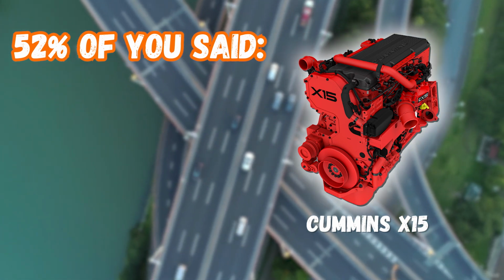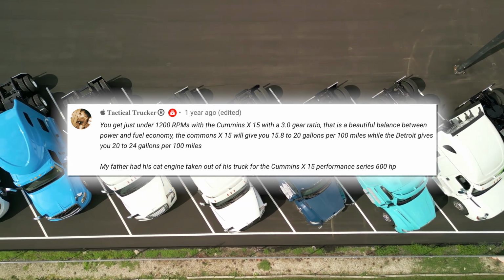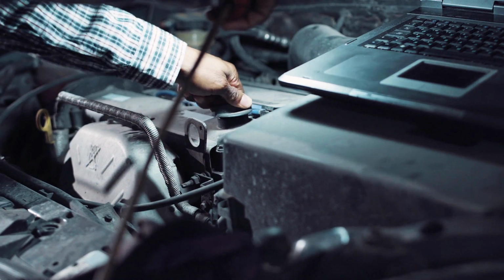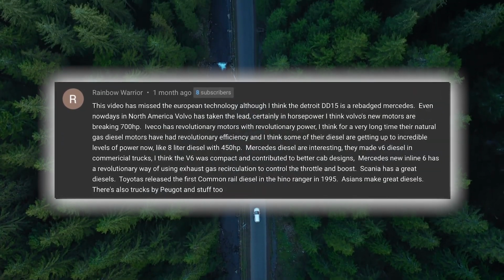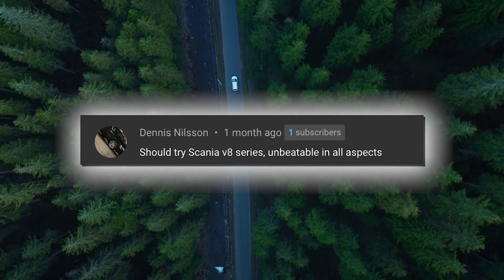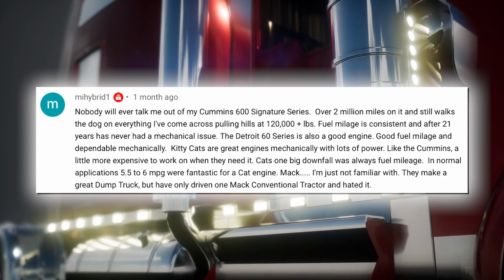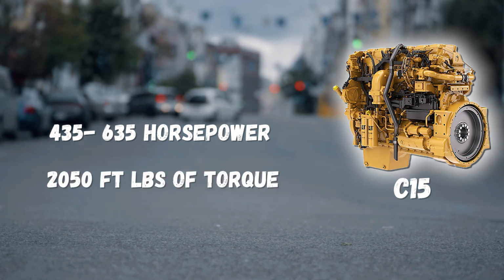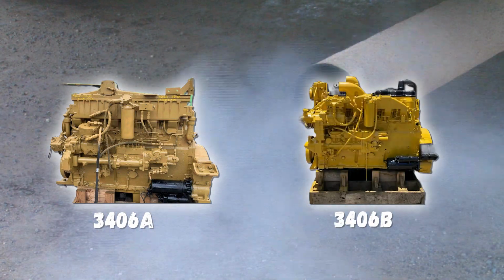Reviewing YOUR Favourite Diesel Truck Engines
What are YOUR favourite diesel truck engines in today’s market? Or even of all time??

In this video, Liam reviews and discusses a recent poll we conducted on our channel, and a few comments on our previous videos from subscribers who give a whole range of opinions on their diesel engine picks.

Are there any engines we missed that you think should be recognized for their superiority?!

🚛 Buying a new truck? We've negotiated with 4 different lenders to compete for your financing!